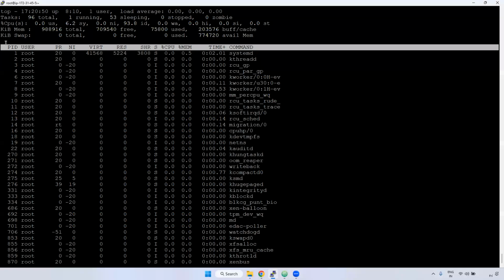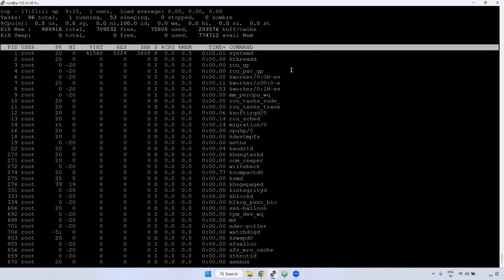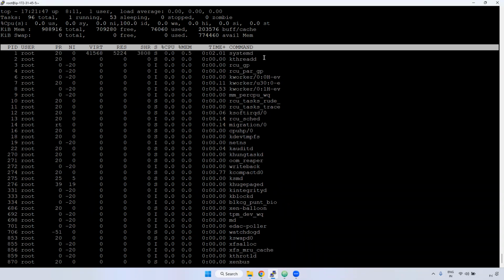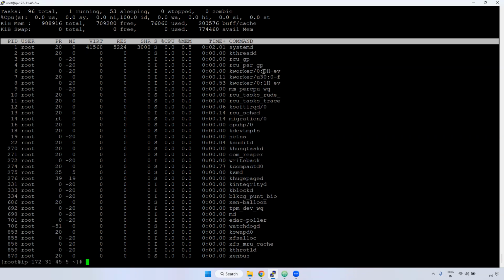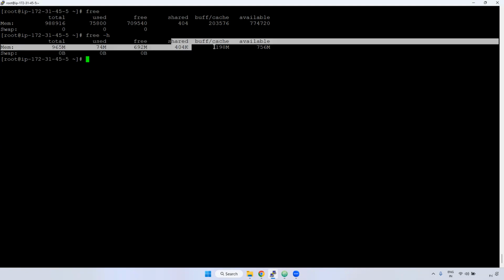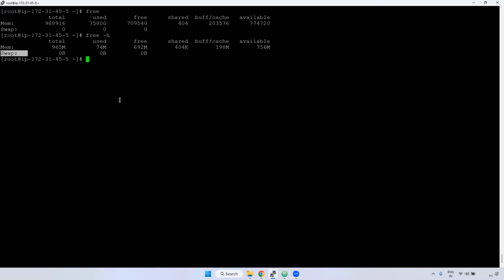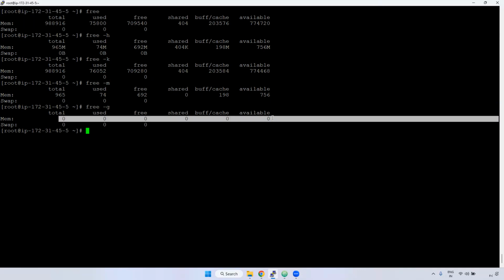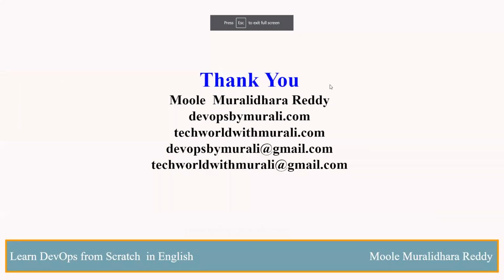Working with top and free command in Linux - TechWorld with Murali - Linux Tutorial - Moole Murali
Working with top  and  free command in Linux - TechWorld with Murali -  Linux Tutorial - Moole Muralidhara Reddy

Linux Overview (3:28)
Linux basic commands Part 1 (13:01)
Linux basic commands Part 2 (5:34)
Linux basic commands Part 3 (6:45)
Linux basic commands Part 4 (9:58)
Linux directory structure (5:23)
Working with files (13:49)
Working with Directories (3:16)
Working with cp & mv command (5:07)
Working with soft, hard link and inode number (9:49)
Working with File Permissions (10:00)
Working with File Ownership (6:20)
Working with rm command (2:29)
Creating and deleting the users in Linux (5:38)
Creating and deleting the groups in Linux (5:14)
Working with head and tail command (4:29)
Working with top and free command (4:03)
Working with YUM command (12:04)
Working with RPM command (8:40)
Working with tar command (5:32)
Working with zip command (3:15)
Working with find command (7:52)
Working with df , du, kill, ps commands (7:52)
Working with ifconfig & nslookup command (5:57)
Working with env , echo , tac , locate commands (7:49)
Working with less , more , wc ,comm commands (6:01)
Working with sleep , exit , host , diff commands (8:14)
Working with ssh, scp commands (12:06)

We offer a range of subscription plans to choose from, including:
1 Month
3 Month
6 Month
1 Year